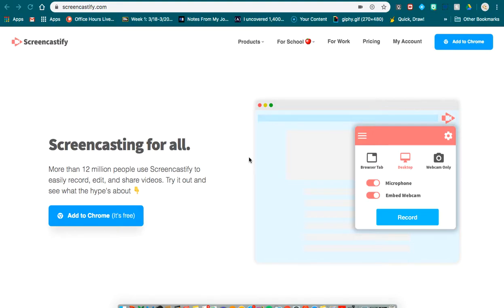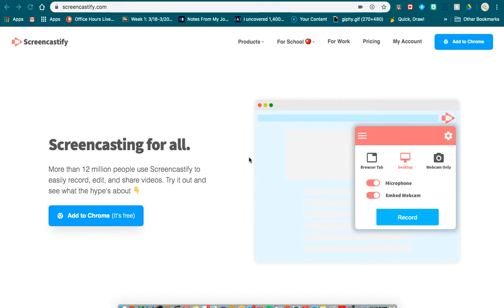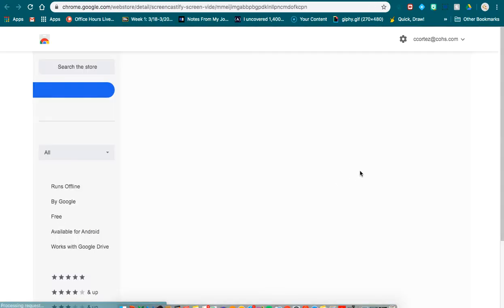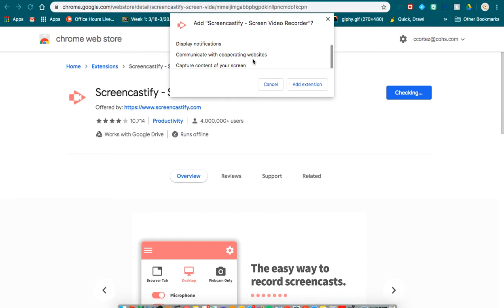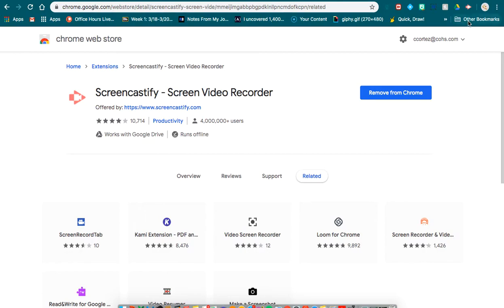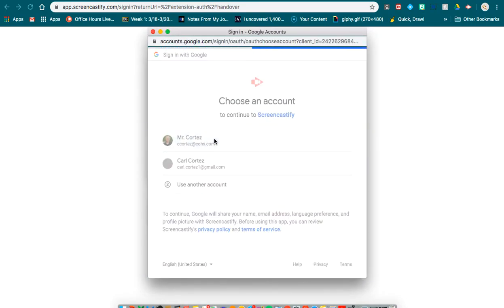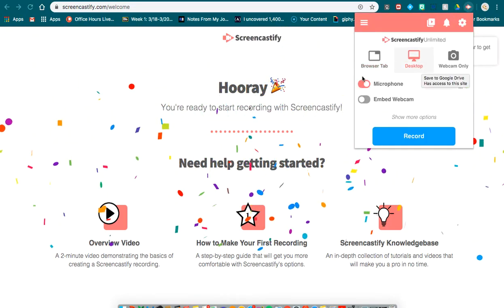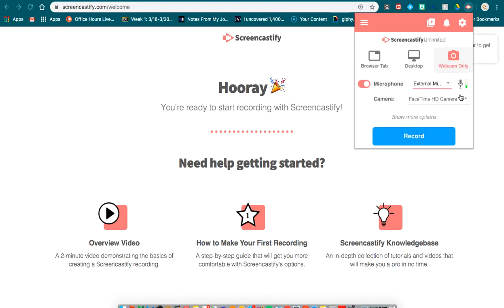How to Use Screencastify